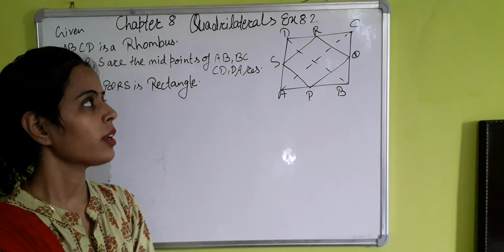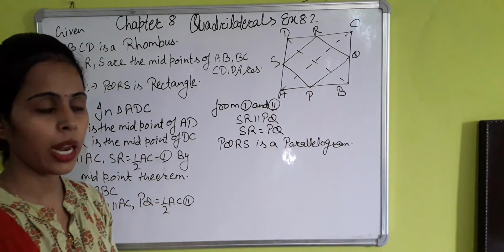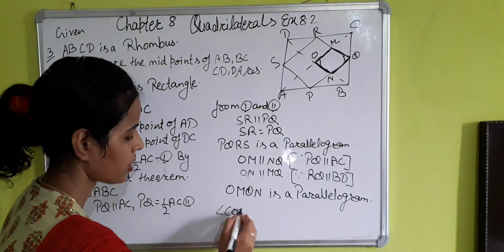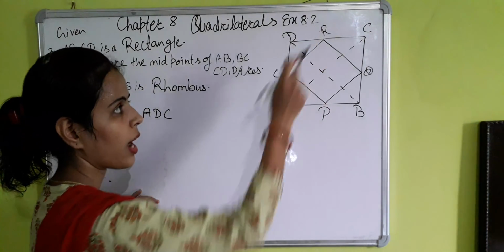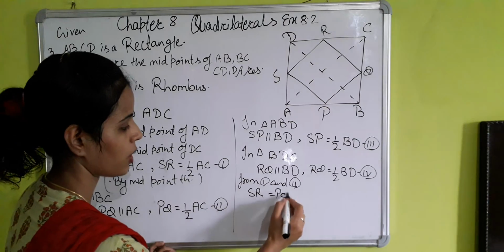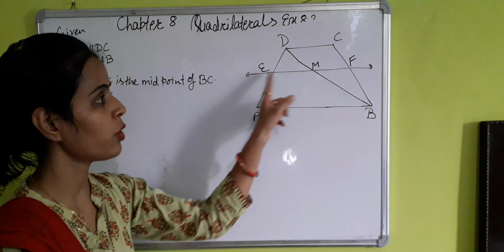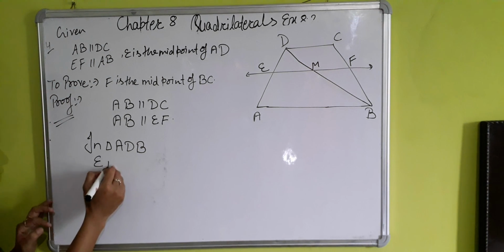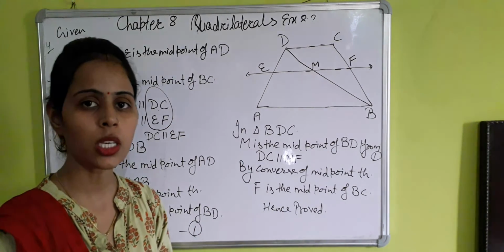Class 9 ..chapter 8..ex 8.2 ....part ##2##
Class 9..Chapter 8. quadrilaterals .